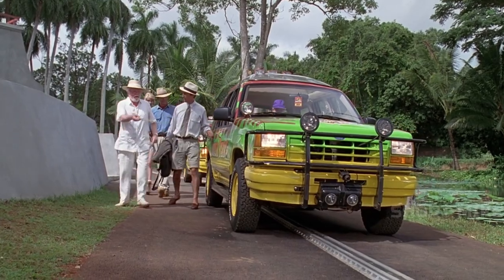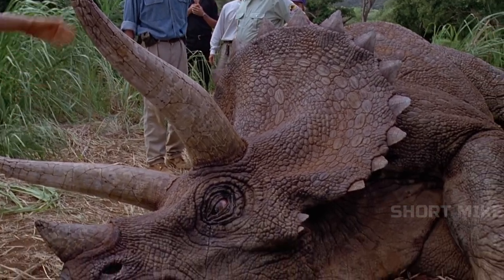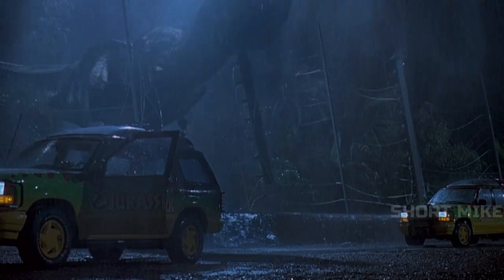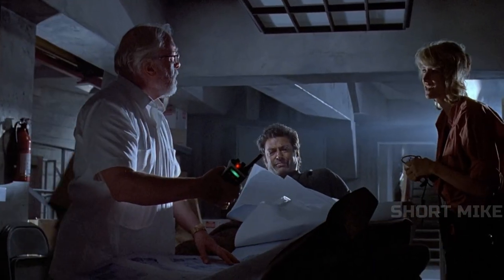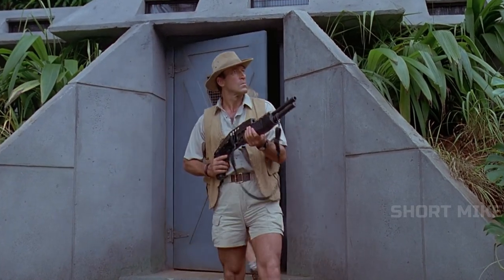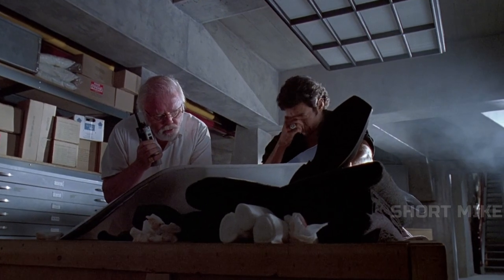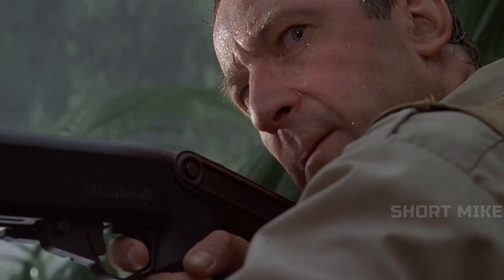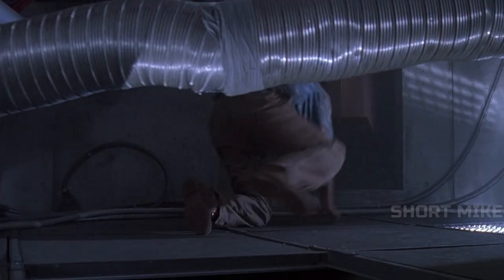They raised DINOSAURS in the laboratory, but something went wrong..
Professor John Hammond, finds a way to recreate dinosaurs through genetic engineering. He finds the genetic material in mosquitoes, which millions of years ago drank the blood of dinosaurs, and then, sitting on a tree, got stuck in tree resin, forming inclusions. The missing fragments of the code in DNA are supplemented by fragments of the code of modern amphibians — frogs. Hammond creates a huge park whose inhabitants are dinosaurs. The first tourists are invited, but something goes wrong..